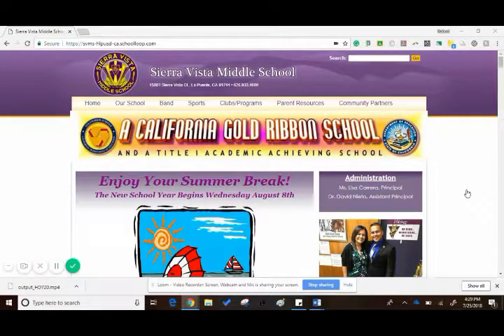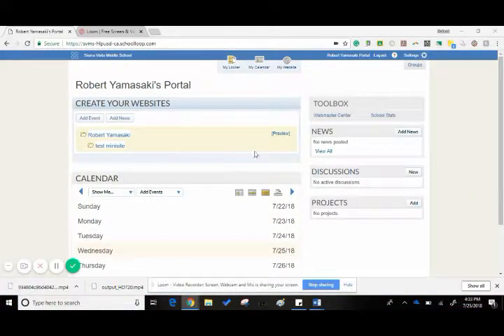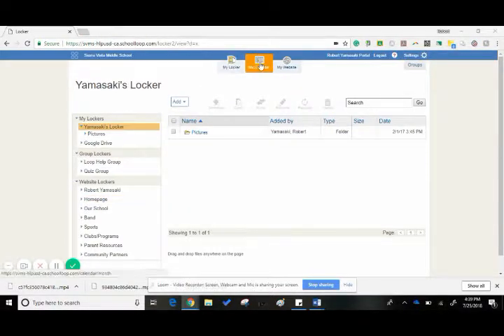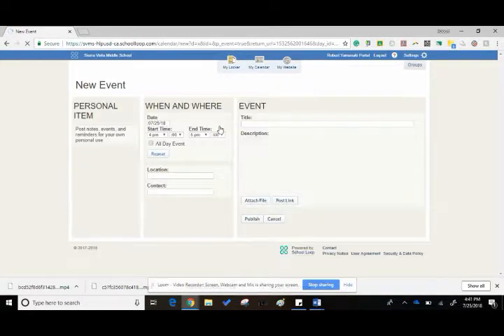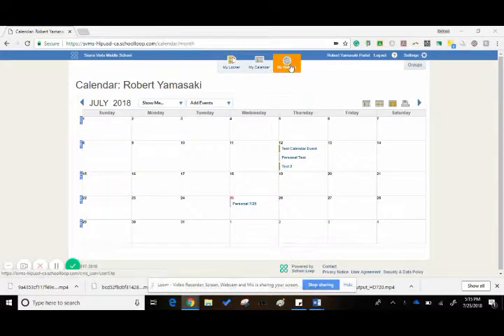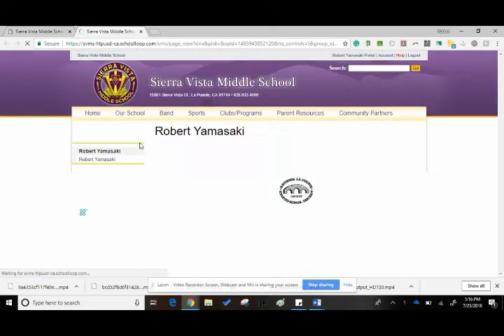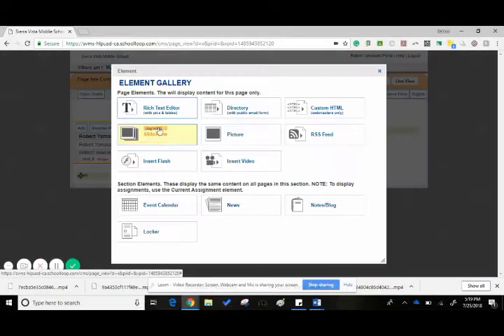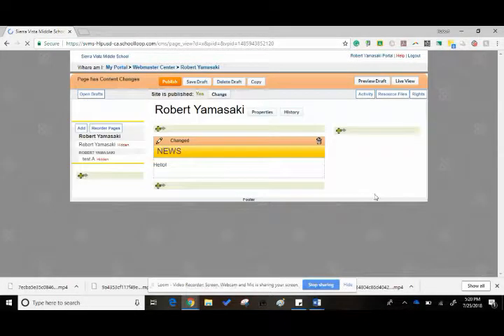School Loop #1 Introduction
Introductory video and navigation about School Loop: Lockers, Calendar, Web Page